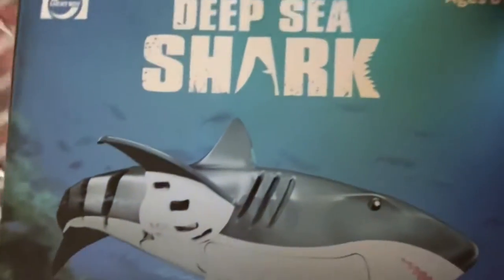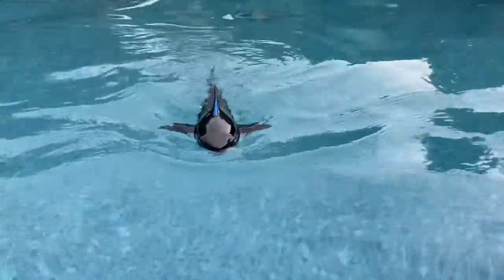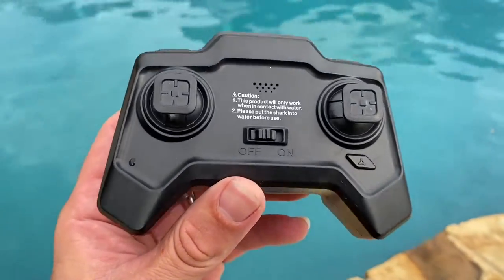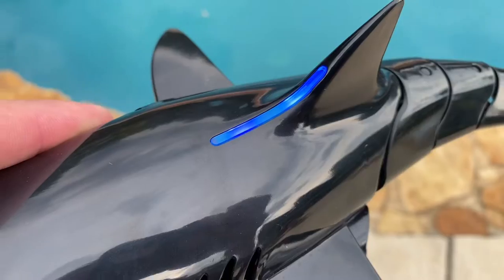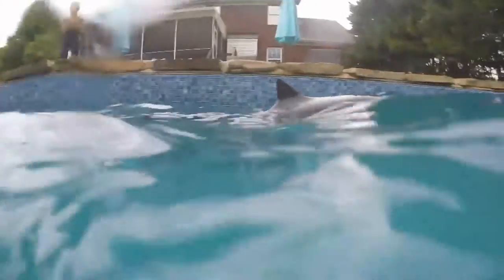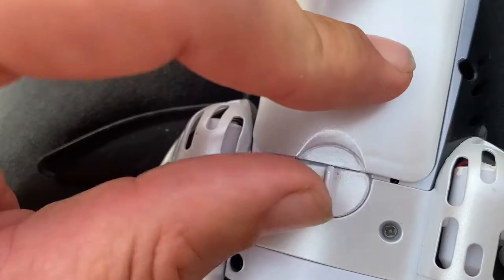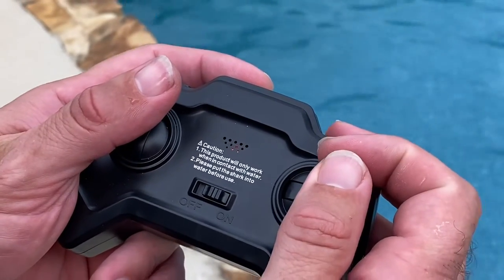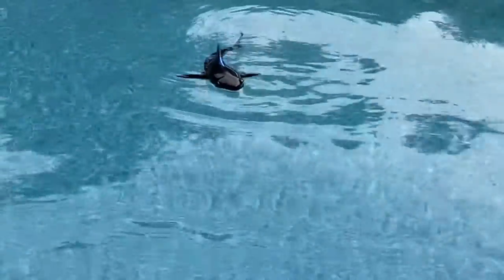Fun Remote Control Shark!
This exact model is no longer available so we have linked to a similar, upgraded product.